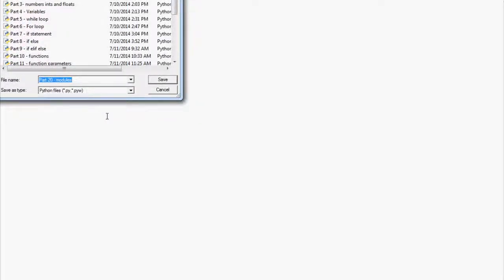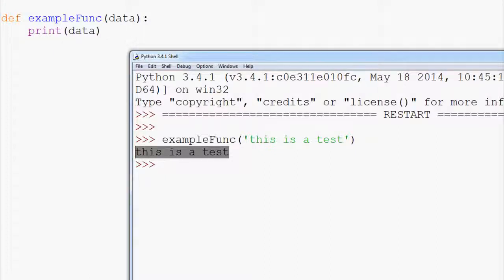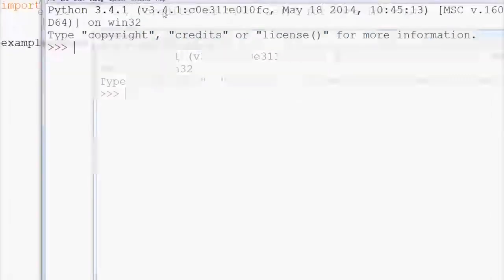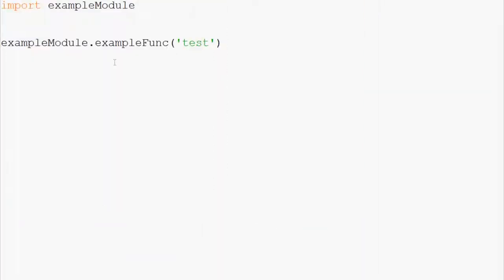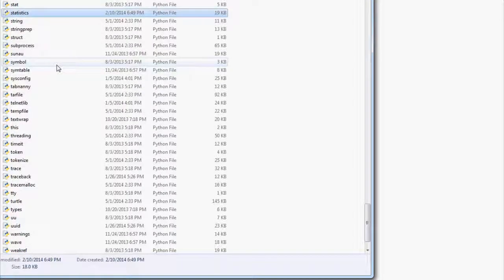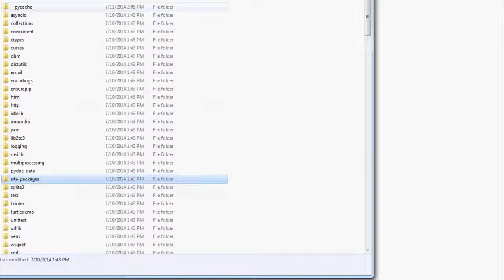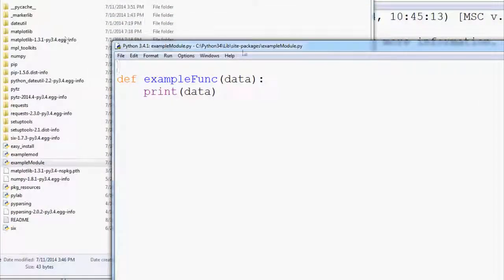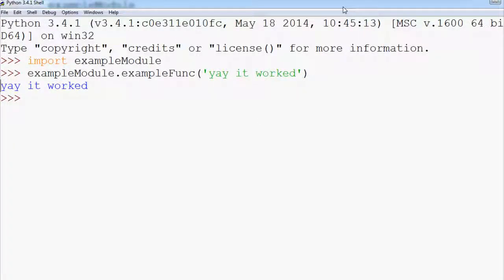20 Making Modules